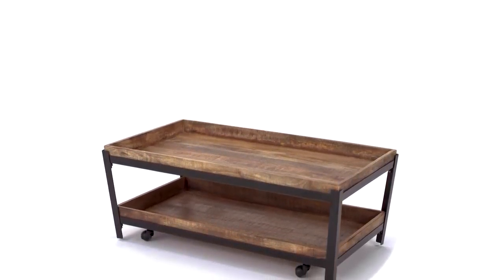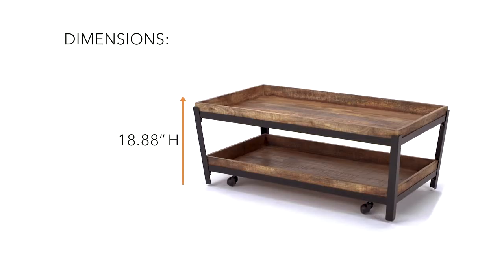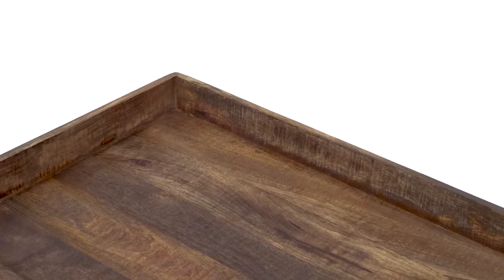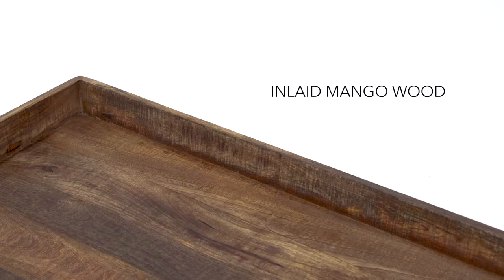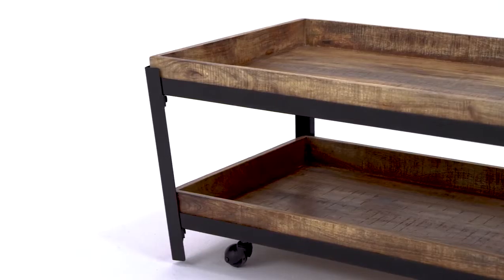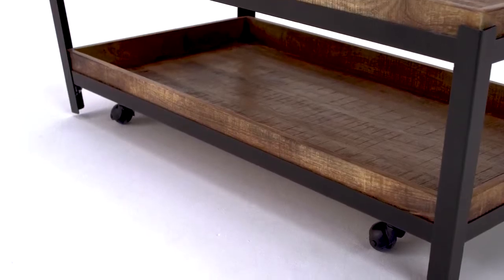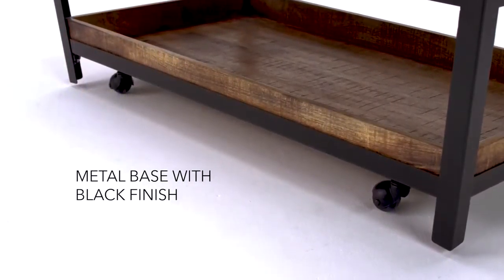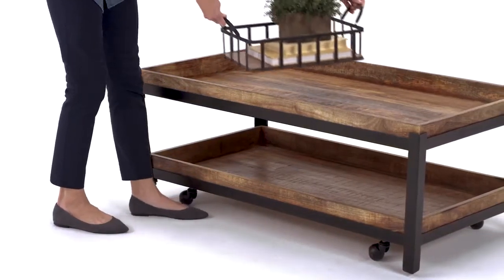Viggani Two-Tone Rectangular Cocktail Table from Ashley